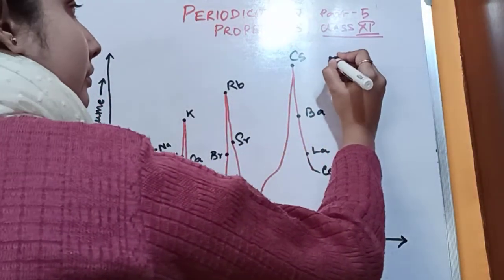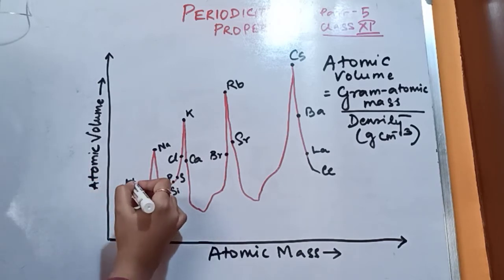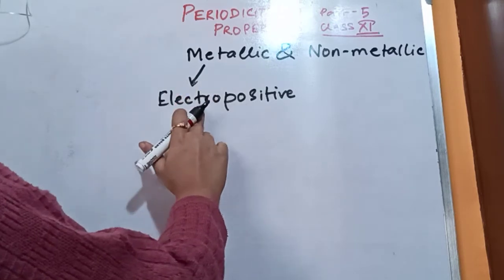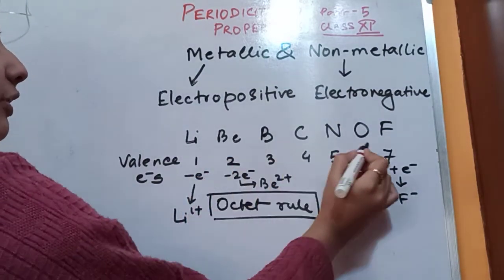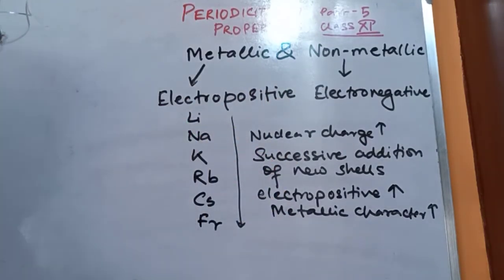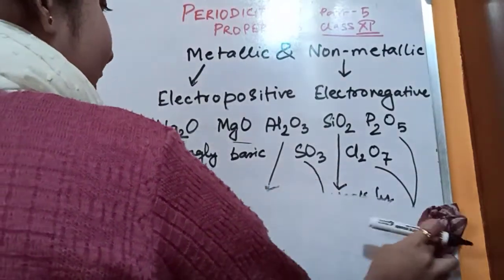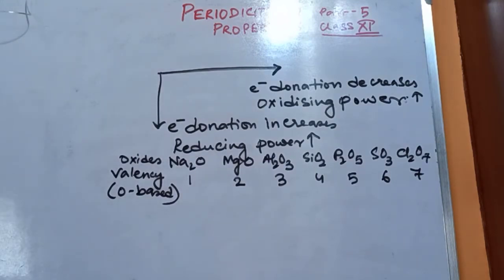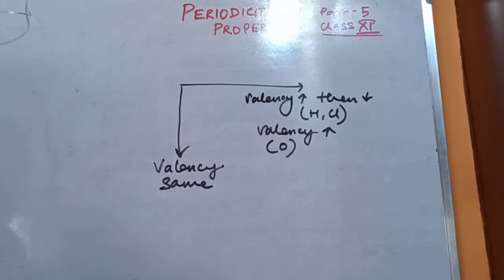Periodicity in properties part 5 class 11